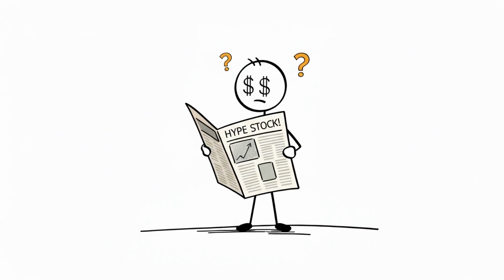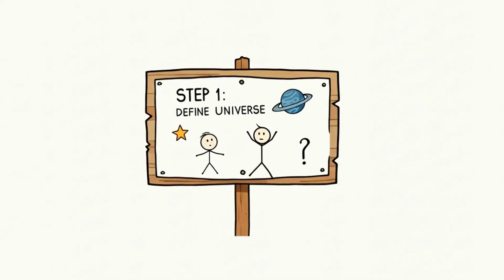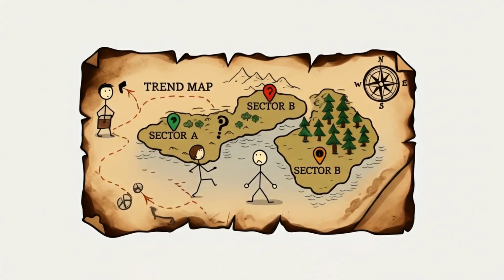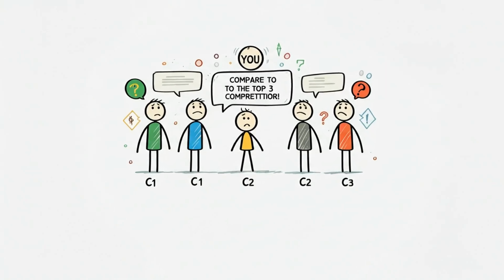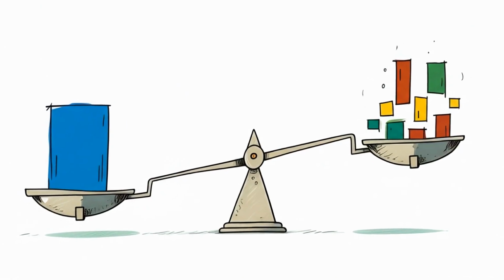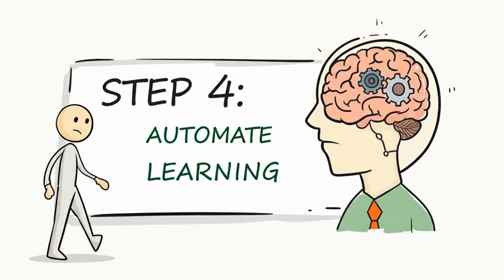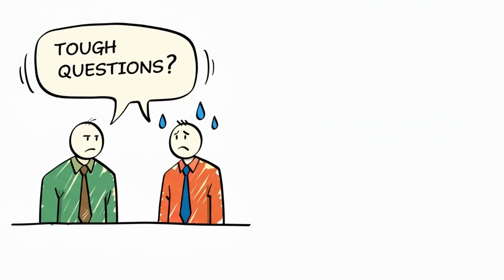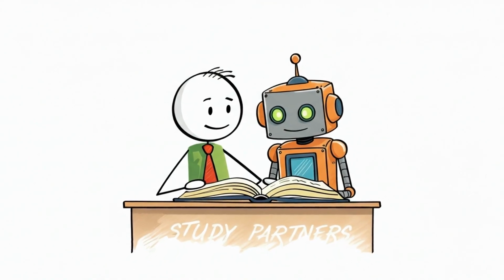Ditch the Random Stock Picks—Use This Instead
Most beginners rely on headlines and random tips, which often leads to poor financial decisions. This guide explains how to move beyond basic advice and use AI as a personal research analyst to filter the vast market efficiently. You will learn the first step of defining your investment universe properly.

This approach is designed for anyone tired of guessing which stocks to track. By applying a structured framework, you can process market data faster and build a stock watchlist that actually aligns with your financial goals rather than just following news cycles.

📘 FREE — The Wealth Stack guide (the complete money roadmap, in the right order)

📗 The Complete Edition — all 5 AI research prompts with example outputs, worksheets & starter portfolios

Nothing here is a recommendation to buy any security,  it's how to do your own research, faster.

This channel is educational content only, not personalised financial advice.
Always do your own research or speak with a qualified professional.

Stop building a stock watchlist based on hype. Learn a systematic method to create a professional-grade watchlist using AI tools.